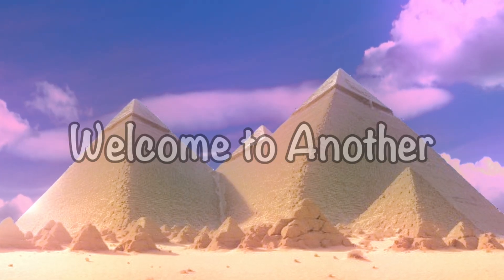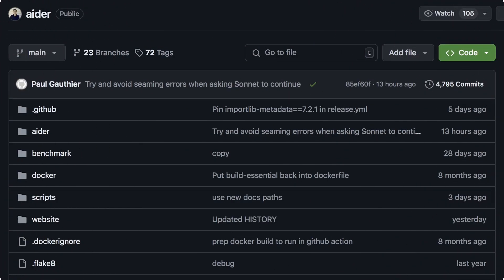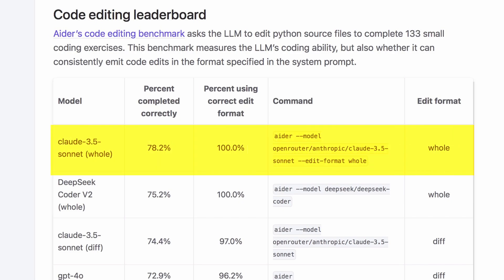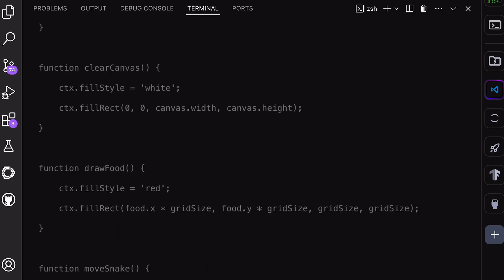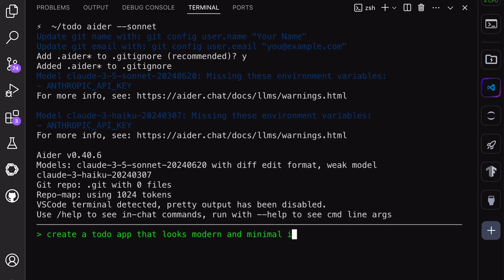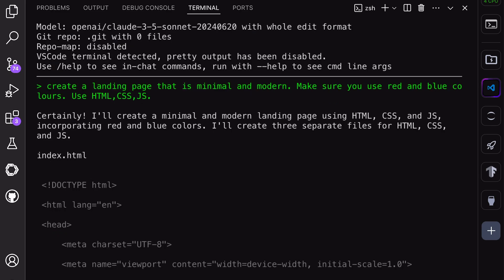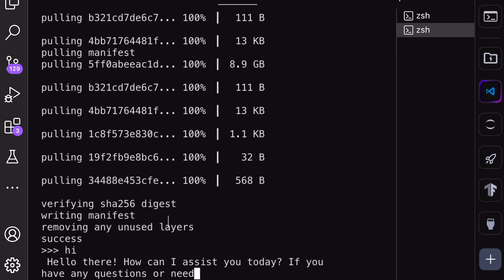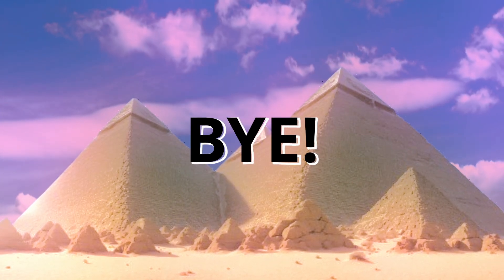Aider + Claude 3.5 Sonnet + DeepSeek : You can now GENERATE APPLICATIONS with ONE PROMPT (w/ Ollama)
In this video, I'll be telling you about how you can generate application with just one prompt using Aider. We'll be using it combined with Claude-3.5 Sonnet and DeepSeek Coder V2 for Local usage Via Ollama. It is insanely better than Maestro because you can also do refinements with it. I'll be generating Games, Websites, Applications and much more in this video. You can also do Text-To-Frontend, Text-To-Application and other things with this. This Aider tool can also be used with any opensource LLM, OpenAI models or the other Claude models such as GPT-4O, Claude-3, CodeQwen, Mixtral 8x22b, Mixtral 8x7b, GPT-4, Grok-1.5 & Gemini Code Assist.

Key Takeaways:

🔑 Text-to-Application Revolution: Discover the latest in text-to-application technology with Aider, enabling you to generate complete applications with simple prompts. 🖥️

⚙️ Seamless Code Integration: Unlike other tools, Aider allows you to seamlessly integrate generated code with your existing codebase. 🔄

💬 Interactive Environment: Aider provides an interactive environment where you can refine and amend applications post-generation. 🤖

🌟 Unmatched Reliability: Addressing reliability issues with Maestro, Aider ensures all files and components are correctly written, saving you API tokens and money. 💸

🚀 Versatile Usage: Compatible with top-performing models like Claude 3.5 Sonnet and DeepSeek Coder, Aider supports a wide range of LLMs for your development needs. 🌐

🔍 Step-by-Step Installation: Easy installation and setup guide for Aider and Ollama, helping you get started quickly with local models. 🛠️

🕹️ Practical Applications: From creating games like Snake and Minesweeper to building To-Do apps and landing pages, see Aider in action with real-world examples. 🎮

Timestamps:

00:00 - Introduction
00:16 - Issues with Maestro (One time Generation without Refinements)
01:19 - About Aider (Better than Maestro with Multiple Refinement)
02:36 - Installation
03:15 - Usage with Claude 3.5 Sonnet
06:46 - Usage with Local Model (Deepseek-Coder-V2)
08:09 - Conclusion